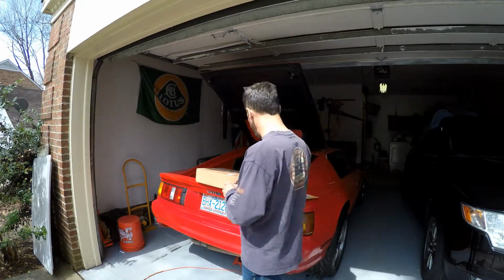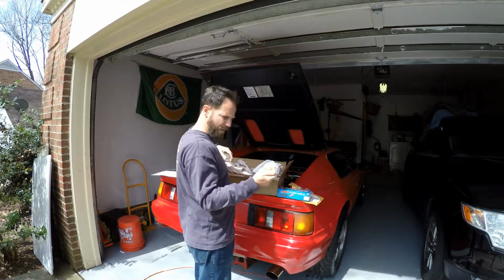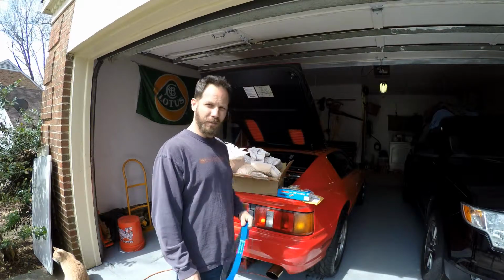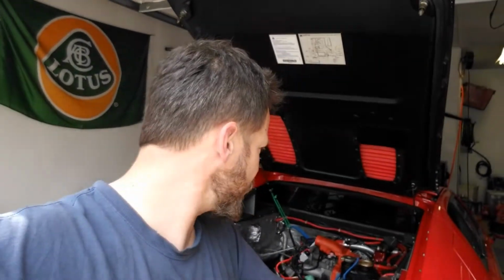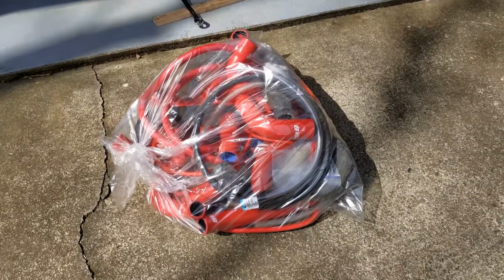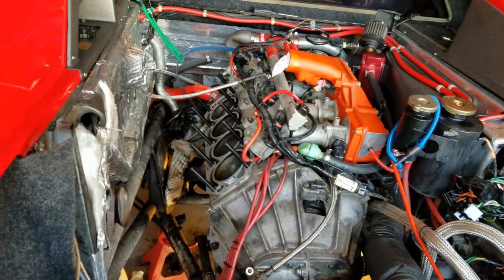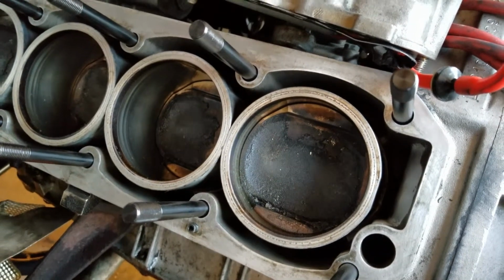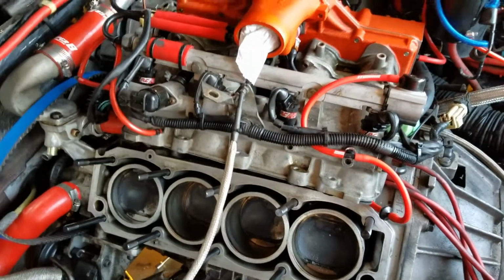The Lotus Position!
Assuming the Lotus Position to get the belts done.